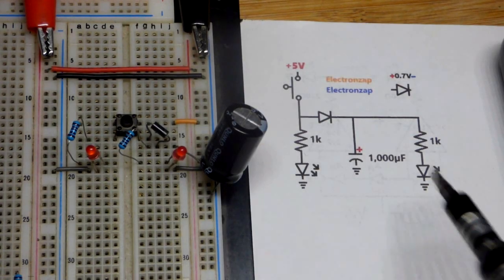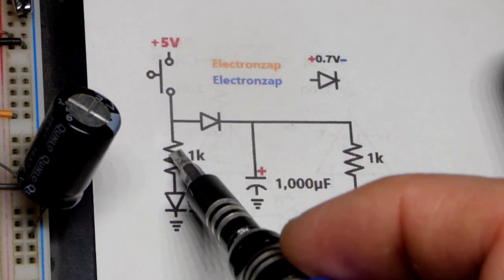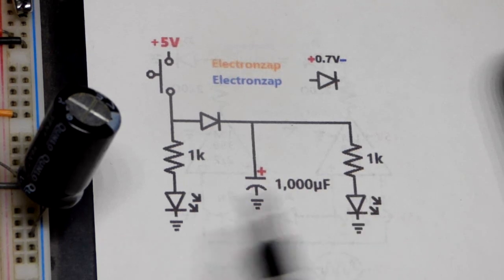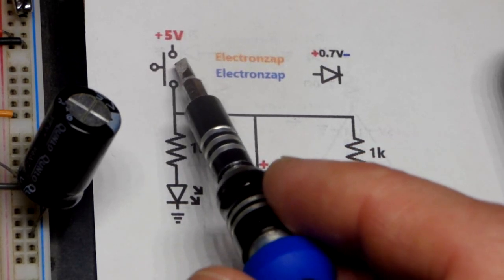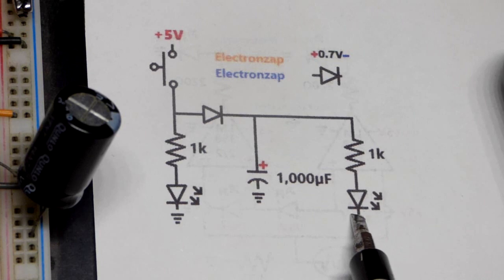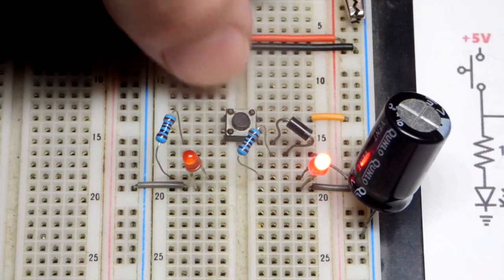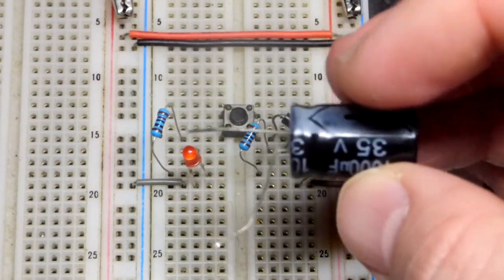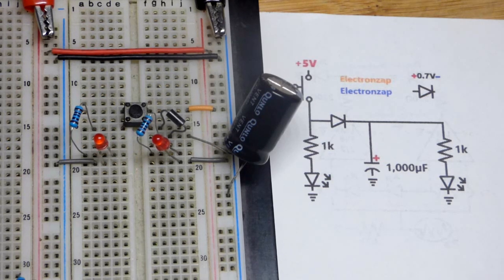Basic one switch controls two different circuits electronics demo